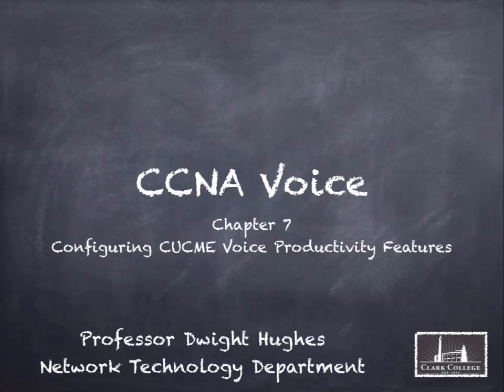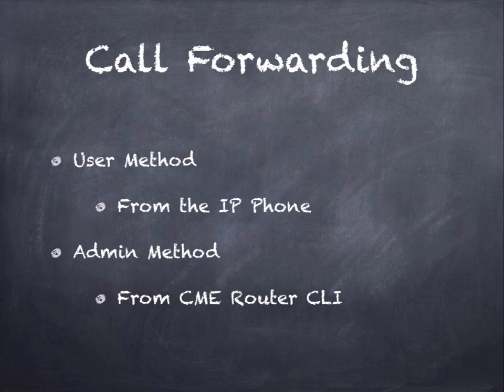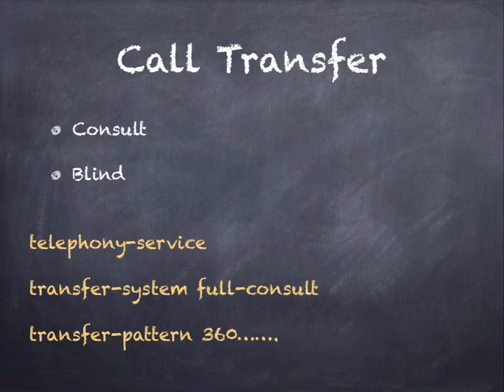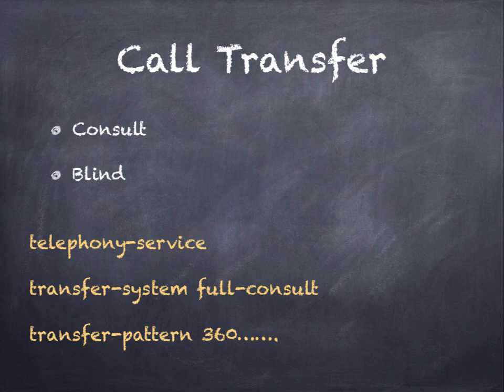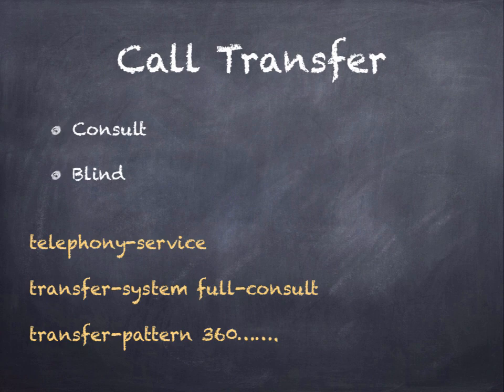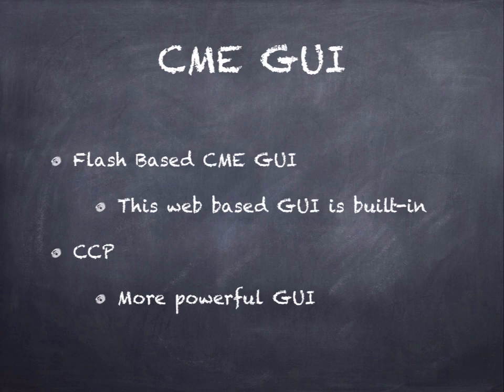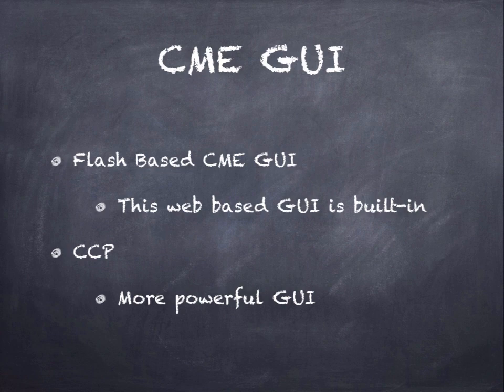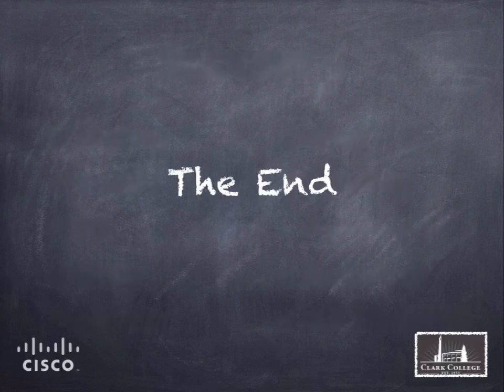NTEC 226 Chapter 7 - Configuring Cisco Call Manager Express Productivity Features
Chapter 7 lecture for the NTEC 226 - Cisco CCNA Voice course at Clark College Network Technology Department.  In this video Professor Dwight Hughes covers Cisco Call Manager Express (CUCME) productivity features.